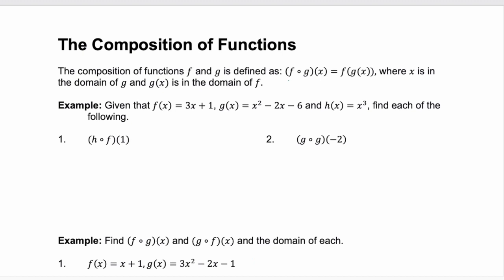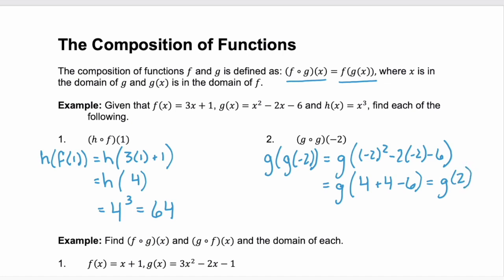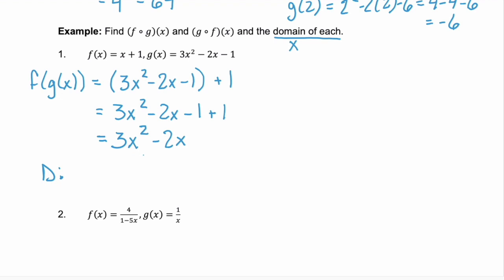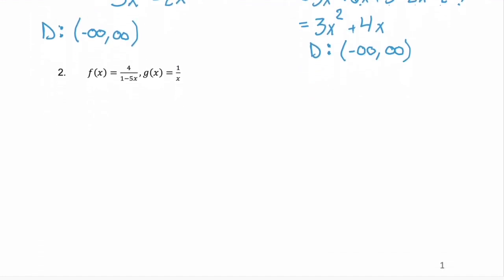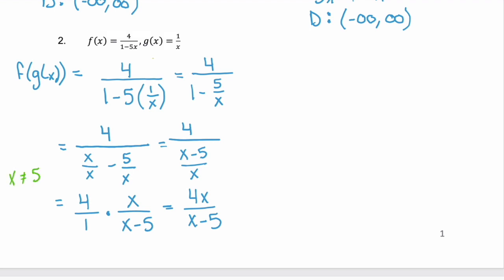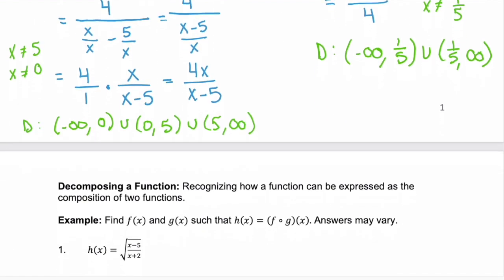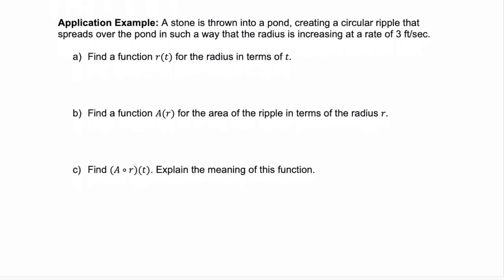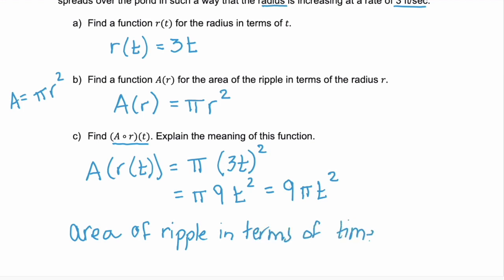The Composition of Functions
Find the composition of two functions, and the domain of the composition.
Decompose a function as a composition of two functions.

Algebra Examples:
*Given that f(x)=3x+1, g(x)=x^2-2x-6, and h(x)=x^3, find each of the following.
h(f(1)) and g(g(-2))
*Find f(g(x)) and g(f(x)) and the domain of each.
f(x)=x+1 and g(x)=3x^2-2x-1
f(x)=4/(1-5x) and g(x)=1/x
*Find f(x) and g(x) such that h(x)=f(g(x)).
*A stone is thrown into a pond, creating a circular ripple that spreads over the pond in such a way that the radius is increasing at a rate of 3ft/sec.
Find a function r(t) for the radius in terms of t.
Find a function A(r) for the area of the ripple in terms of the radius r.
Find A(r(t)). Explain the meaning of this function.